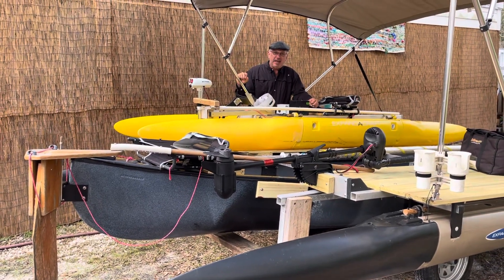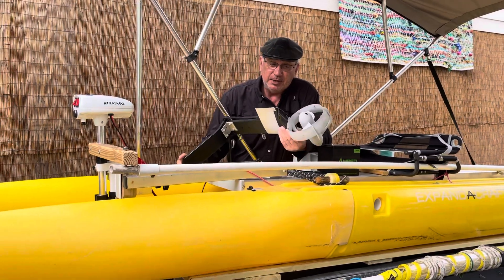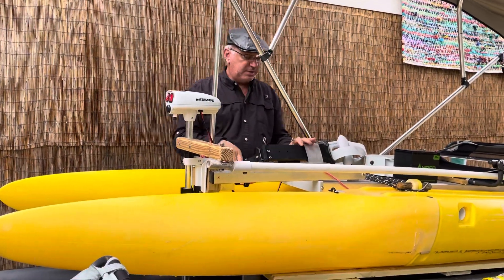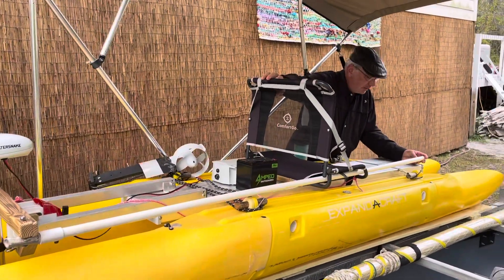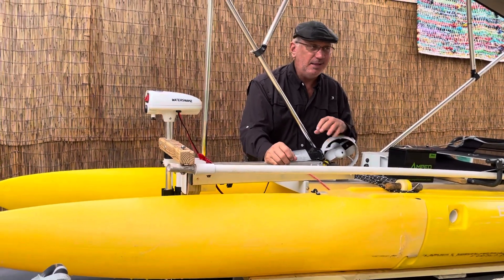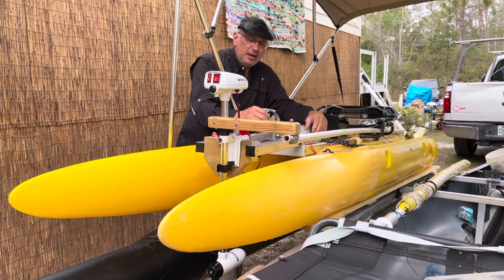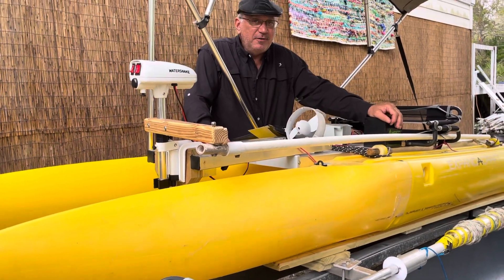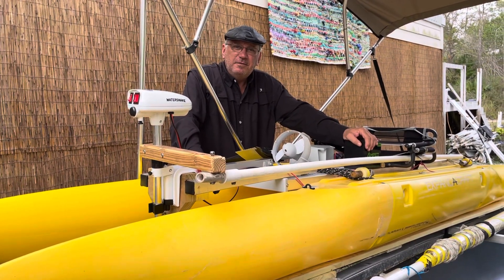Expandacraft Electric Motor Recommendations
Discussing the different electric motors we have tested on Expandacraft Modular Boats and Outriggers and which ones are our favorites!

For more information about our products at Expandacraft, visit expandacraft.com.